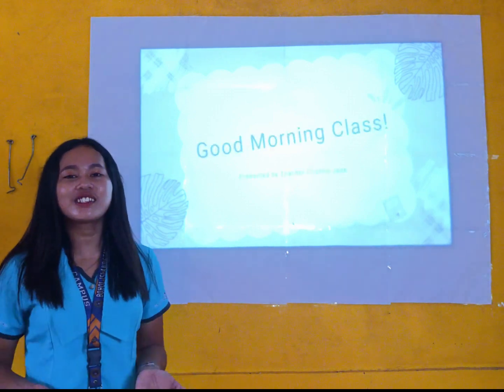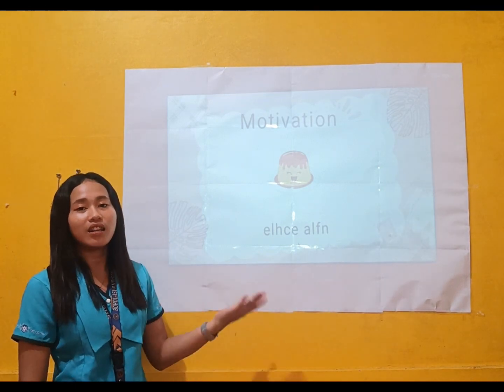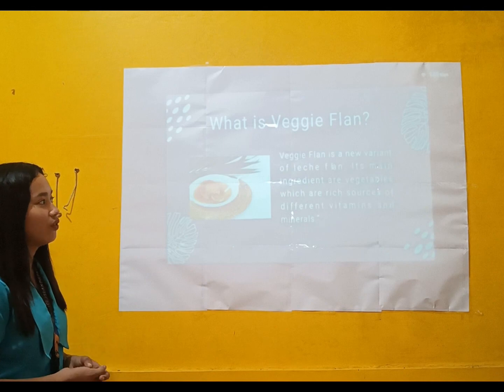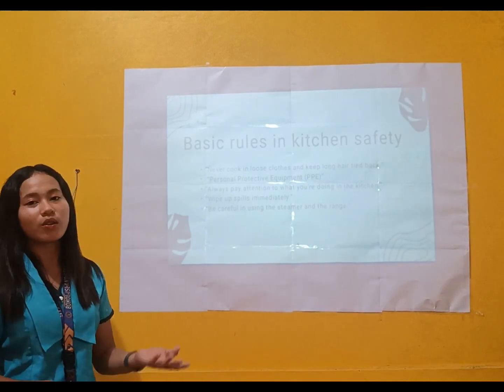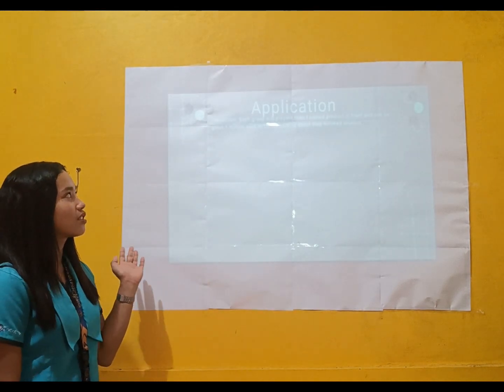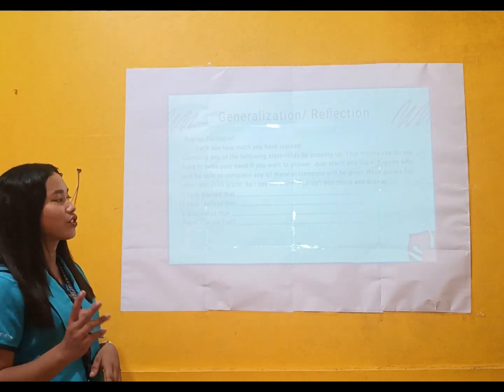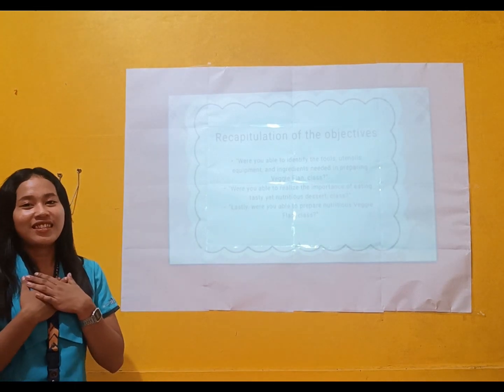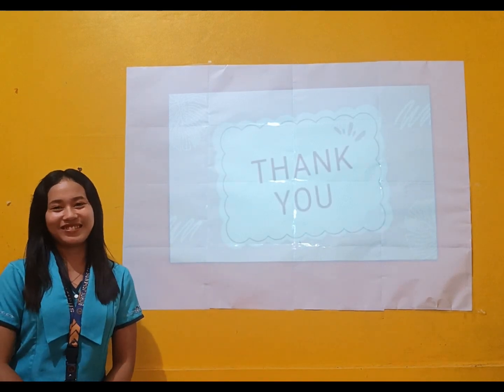Teaching Demo in Field Study 1